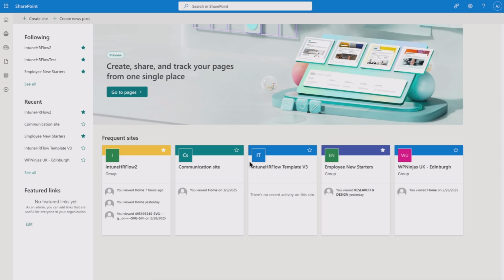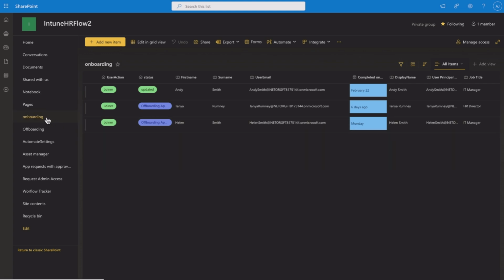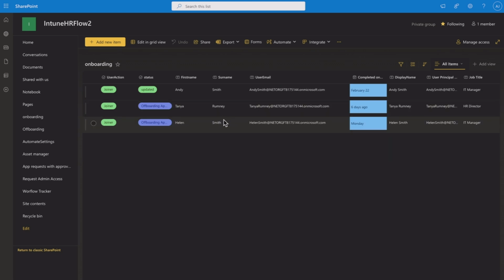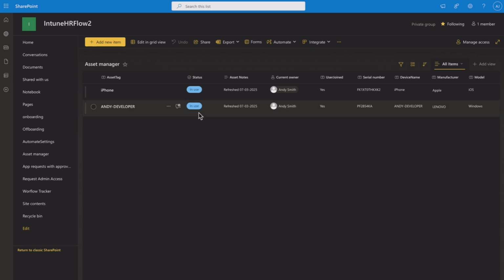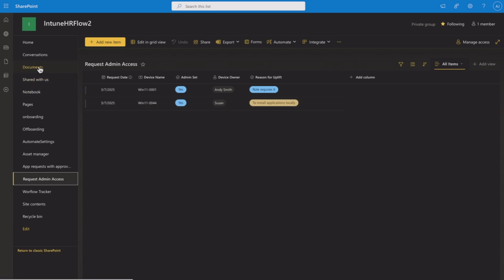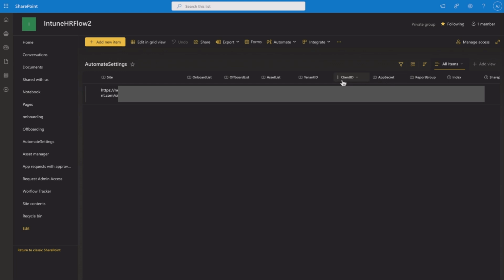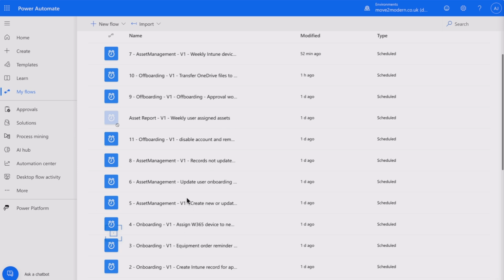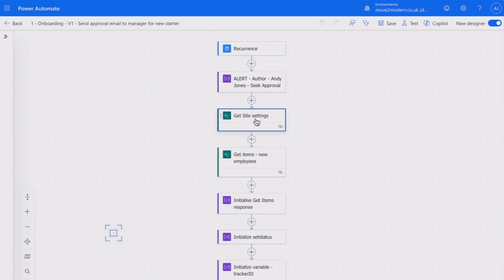IntuneHRFlow - Introducing your Microsoft focused HR automation solution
IntuneHRFLow - Has been created to simplify and automate Onboarding and Offboarding tasks all using an integrated Microsoft solution using:
- Intune,
- SharePoint,
- Power Automate,
- Forms,
- Azure
- Entra

By creating a dedicated SharePoint site this shifts the power to HR to initiate the onboarding and offboarding process AND allows Microsoft tools to automate the necessary actions under the hood. Ultimately it will cut out unnecessary manual effort drive down costs and remove delays.

Take a look at the video to see if this is something that your company could benefit from.

interested? for future releases